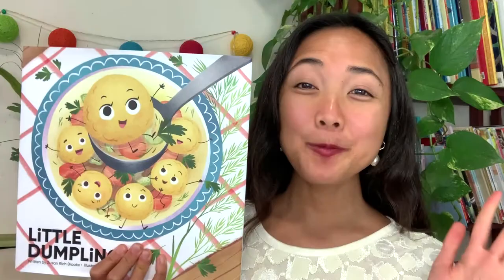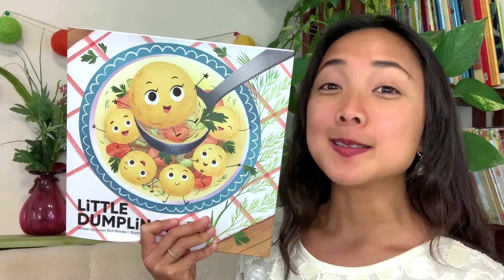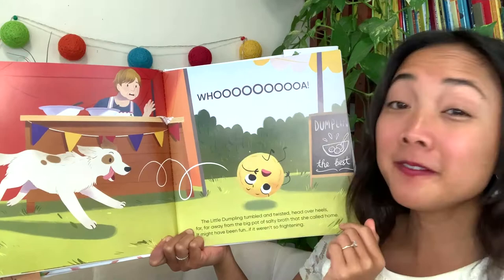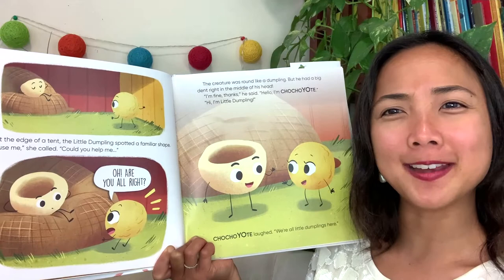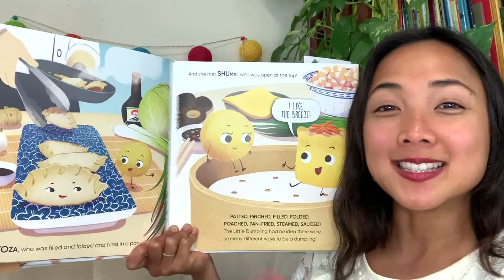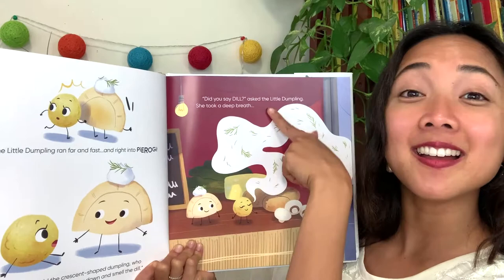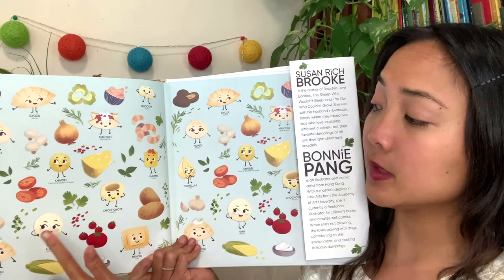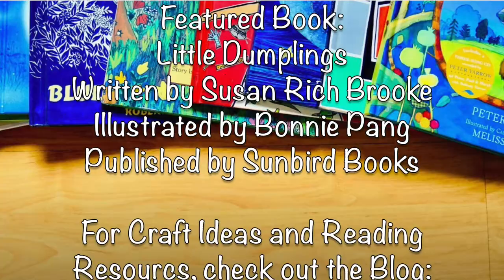Little Dumplings by Susan Rich Brooke & Bonnie Pang: An Interactive Read Aloud Book for Kids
FEATURED BOOK:
*Little Dumplings*
Written by:  Susan Rich Brooke
Illustrated by:  Bonnie Pang
Read with Permission from Sunbird Kids
To Get Your Own Copy

This is the video portion of the guide to a shared-reading read aloud of "Little Dumplings: A Tasty Tale of Discover, Diversity, and Dumplings" from the MaiStoryBook Library Collection.